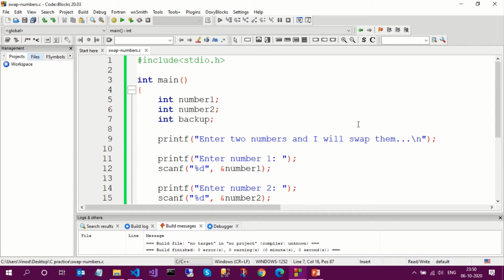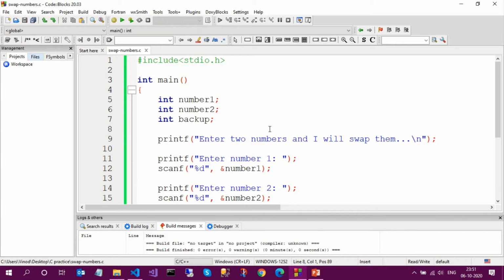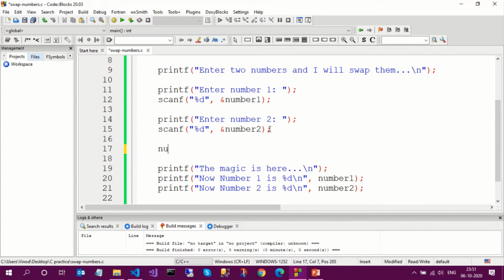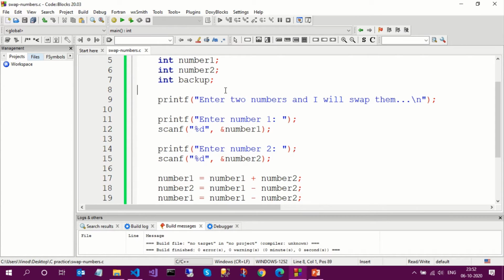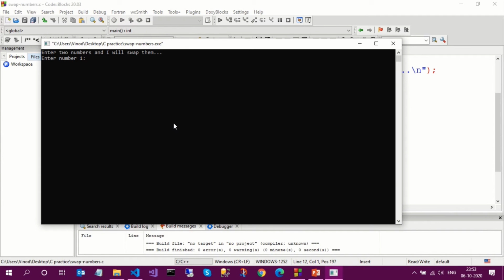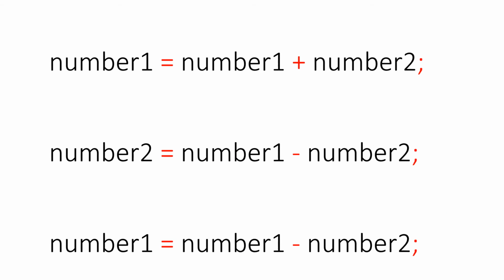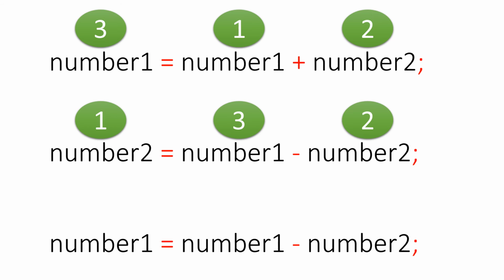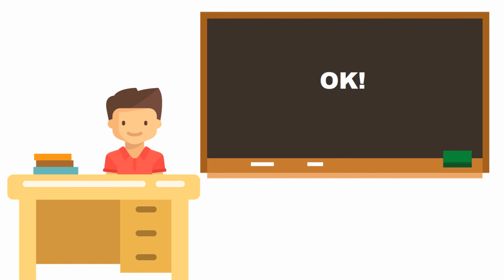C Series: Swap two numbers without third variable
This video explains how to write a program in C to swap two numbers without a 3rd variable.

Happy Coding!